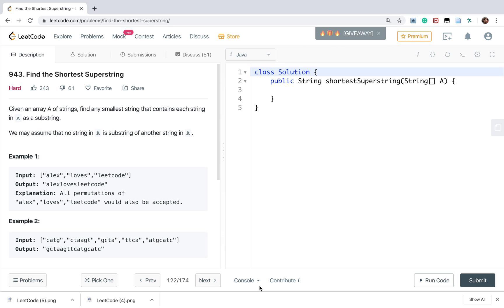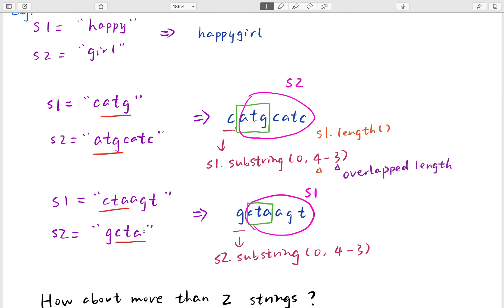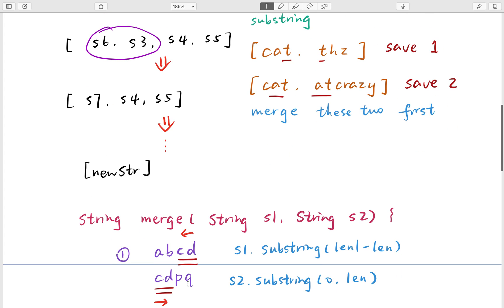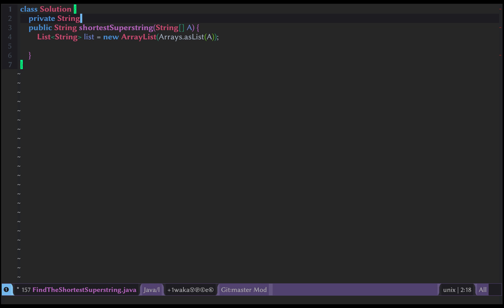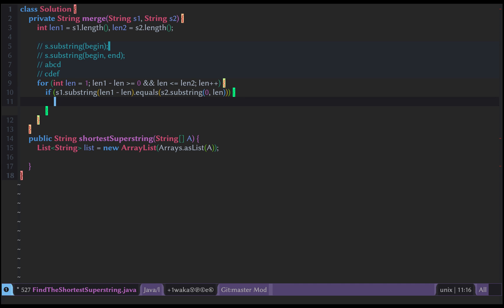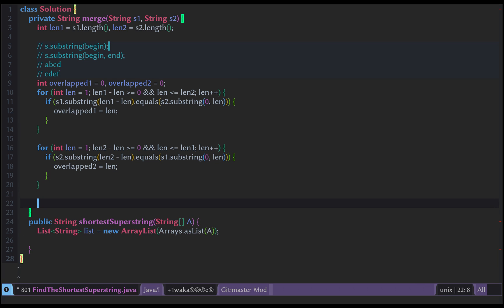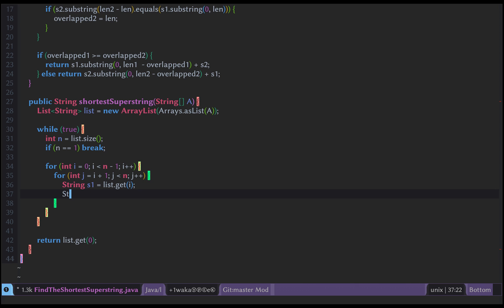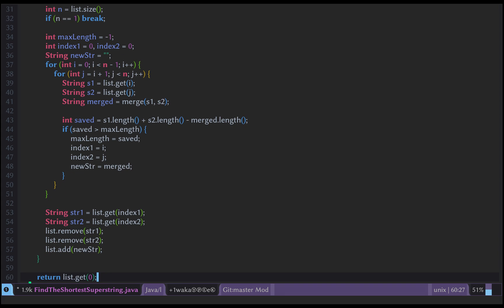[Deprecated, Check New Videos Below] LeetCode 943 Find the Shortest Superstring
A greedy algorithm is wrong for this question. New videos use dynamic programming.